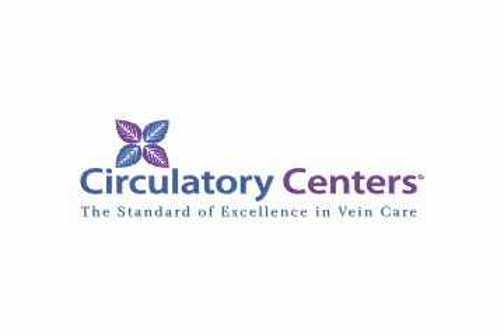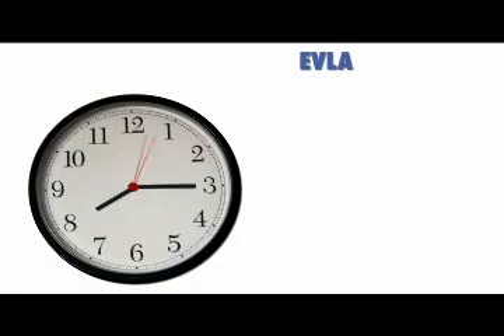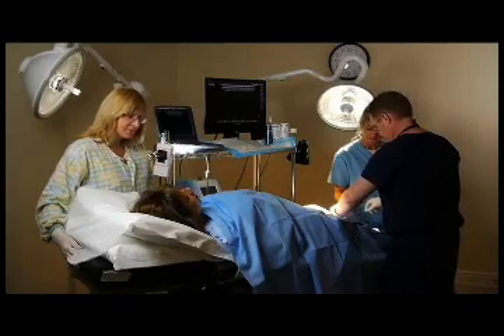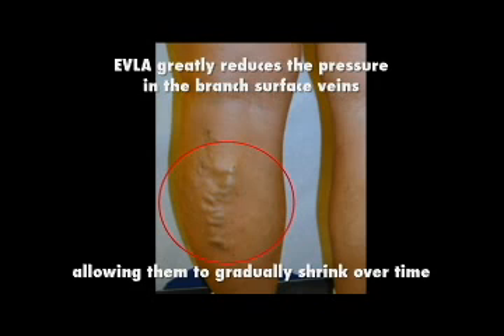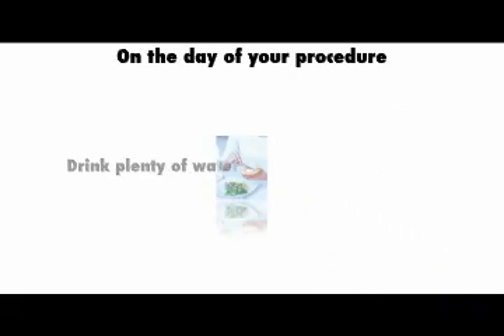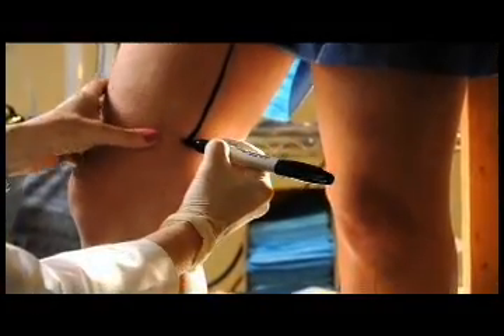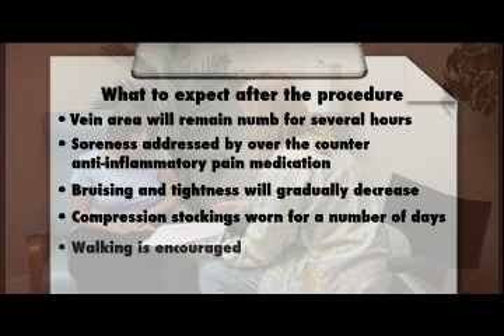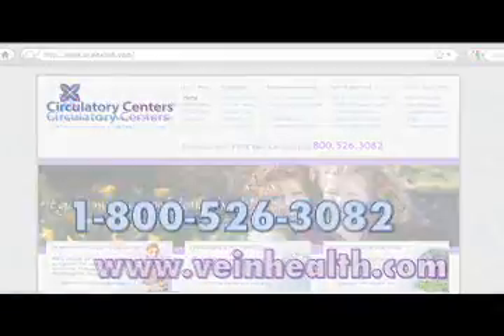Circulatory Centers Endovenous Laser Ablation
EVLA or Endovenous Laser Ablation, is a non-invasive vascular procedure for treating larger, varicose veins. Patients having the EVLA procedure enjoy a 98% success rate with this virtually pain free treatment option.